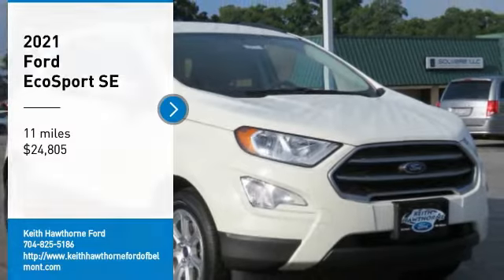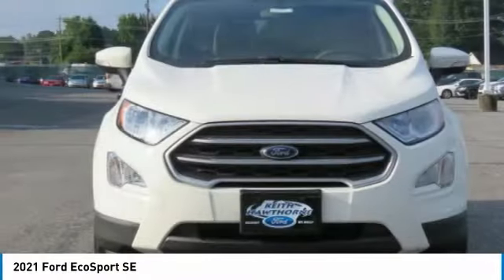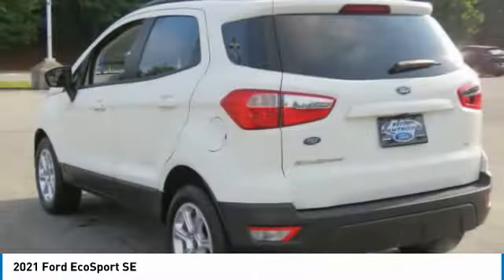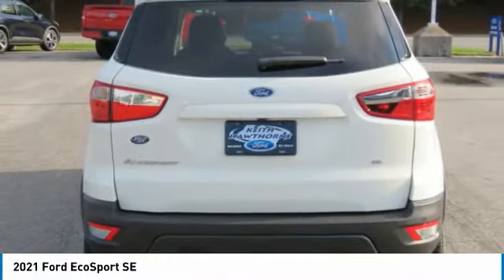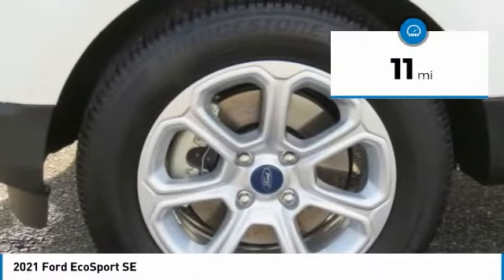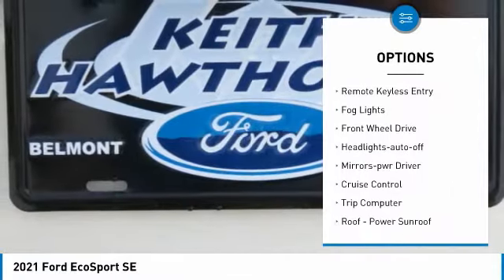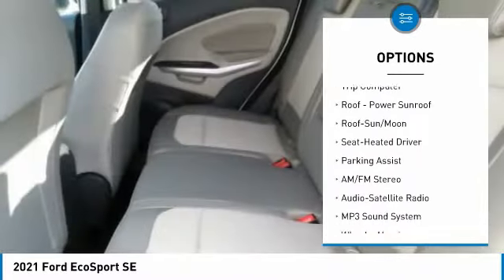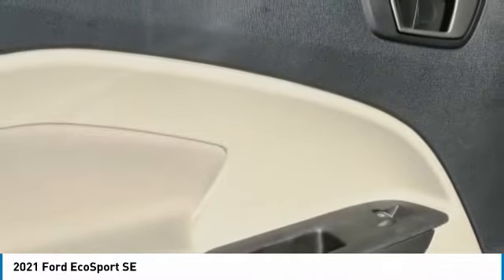2021 Ford EcoSport T17001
2021 Ford EcoSport SE

617 N. Main St.